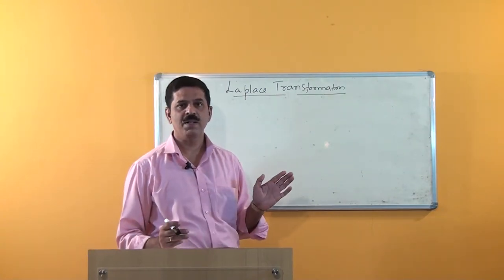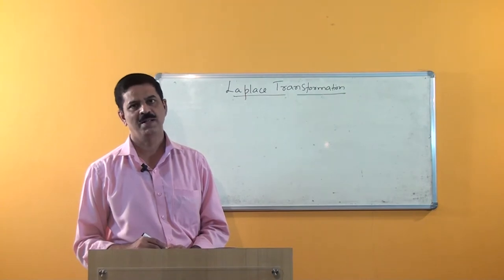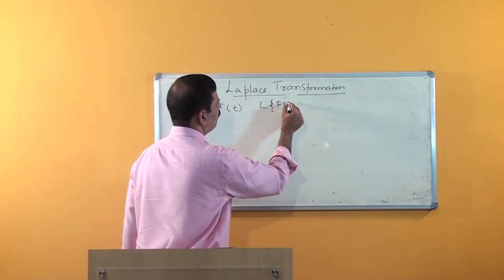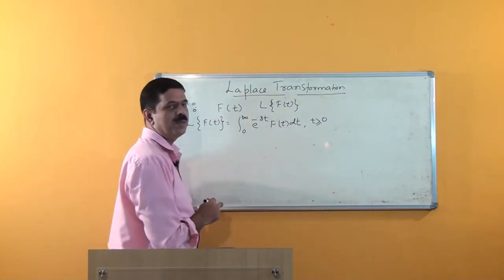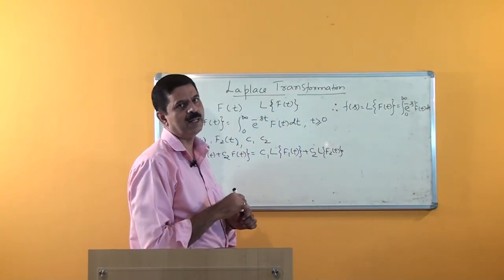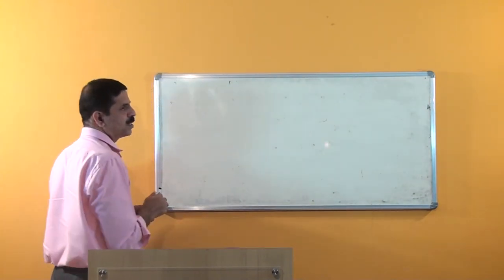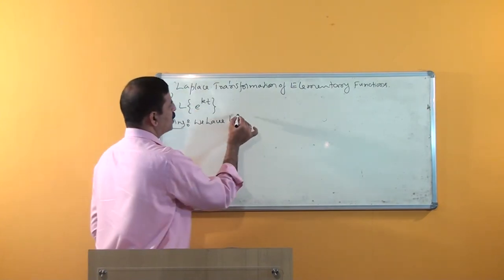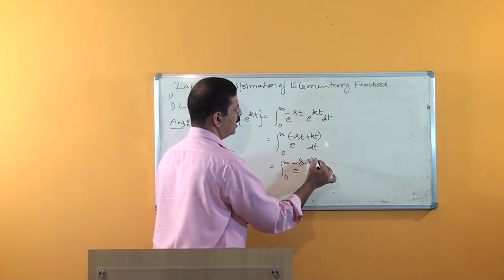SDM E-Learning: Laplace transformations Part-1 (B. Ganesh Nayak)